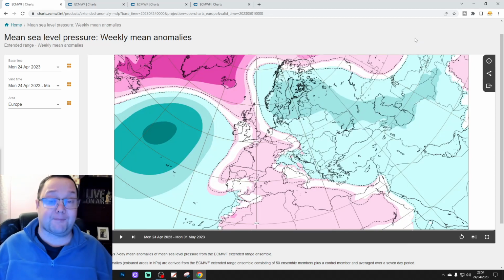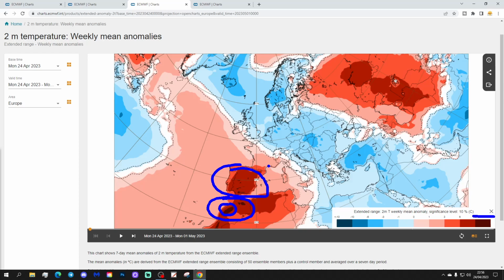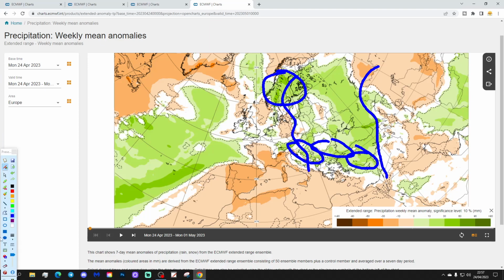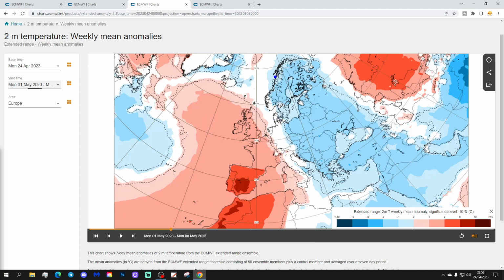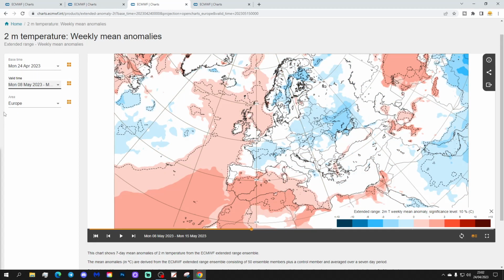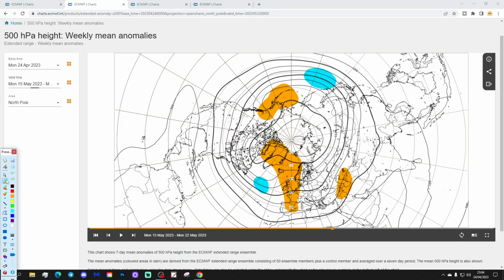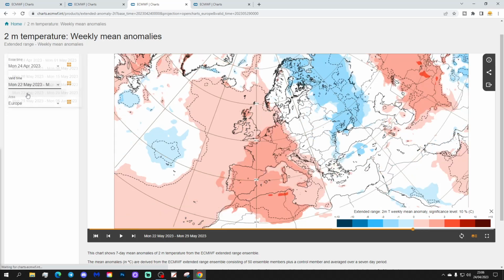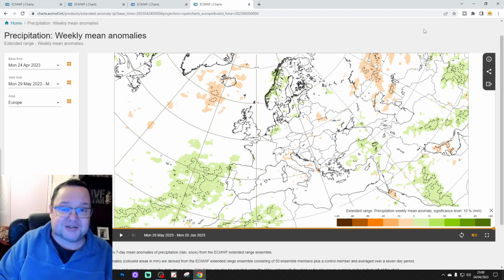EC 30 Day Weather Forecast For UK & Europe: 24th April To 22nd May 2023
Welcome to this weeks extended EC 30 day forecast for Europe taking us from 10th April to 8th May. Watch out at the end of the video as we extend out to weeks five and six which gets us to 5th June!!!